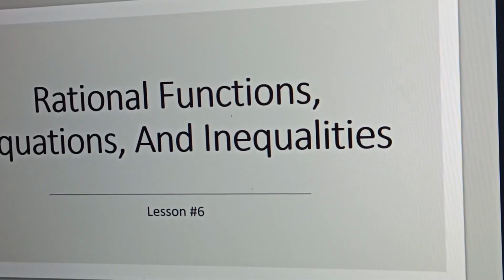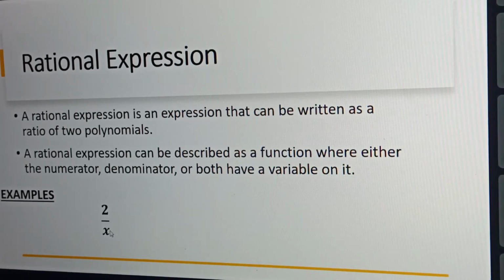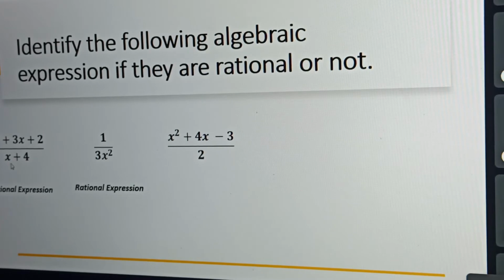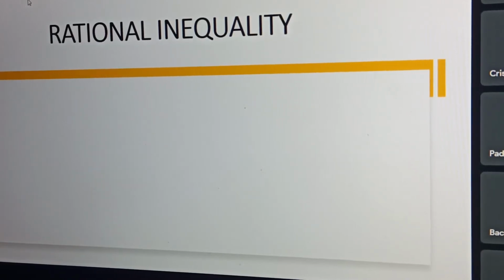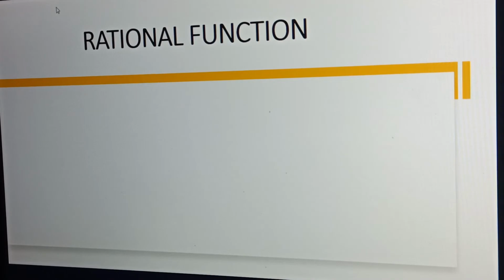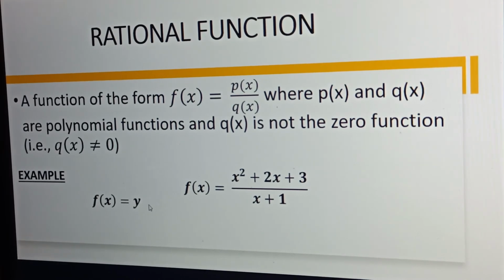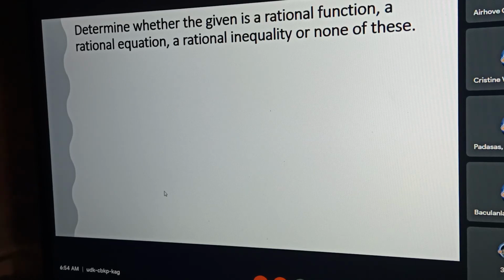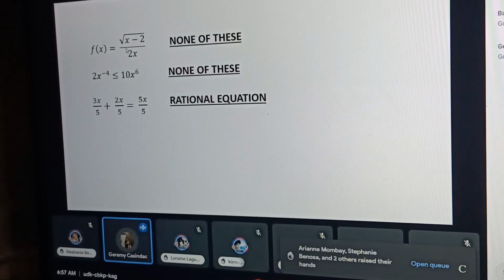GEN MATH LESSON 6:Rational Functions, Equations, And Inequalities